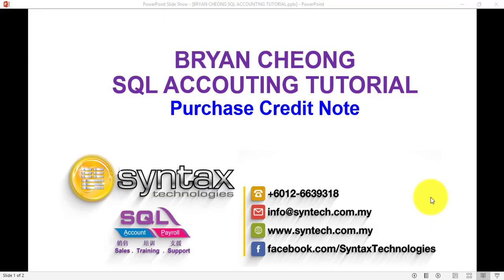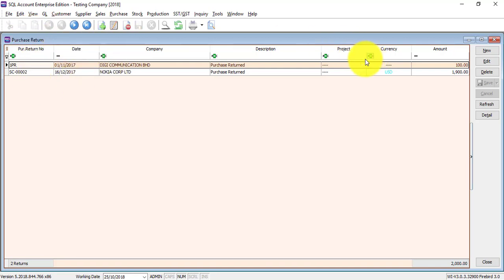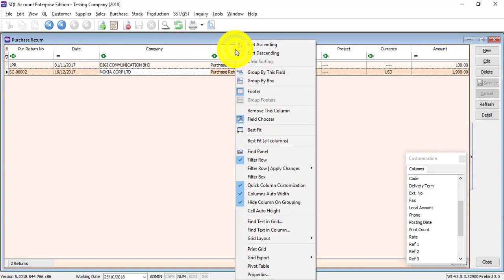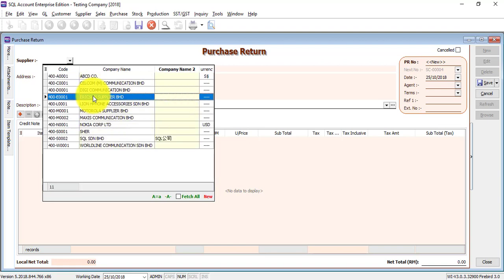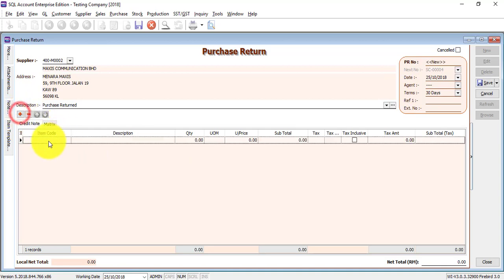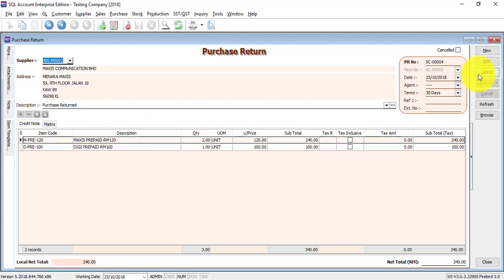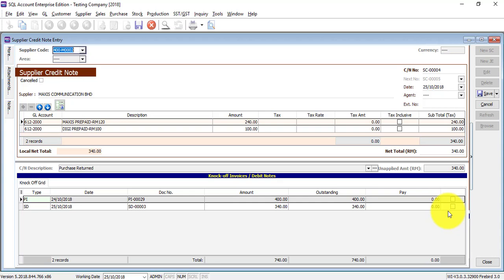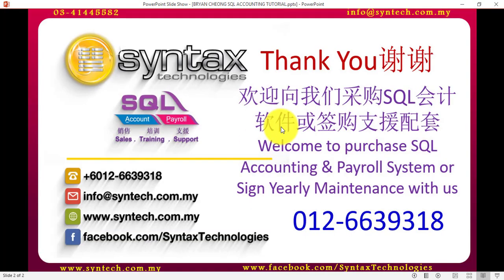SQL Accounting System Tutorial 015 Purchase Credit Note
In this SQL Accounting System Tutorial, Bryan Cheong will explain how to do Purchase Credit Note in SQL Accounting System. Normally this transaction is due to there are stock returned to supplier.